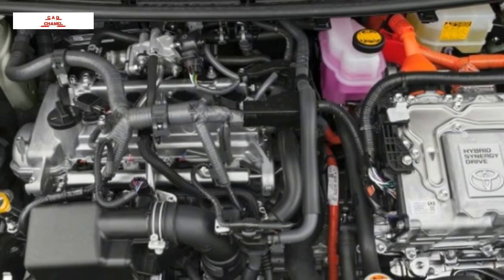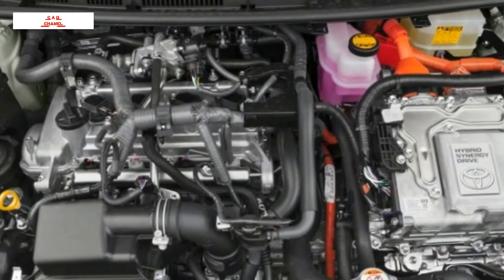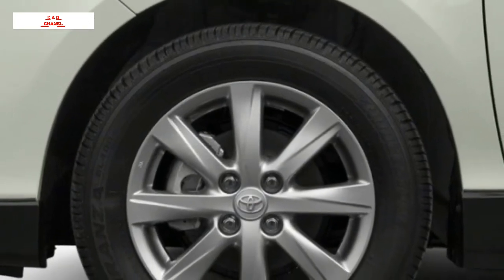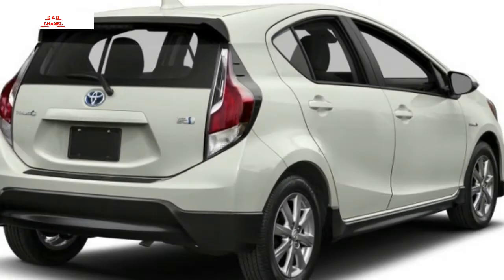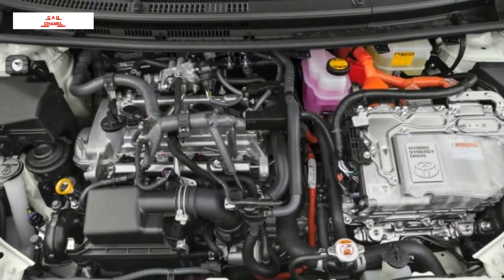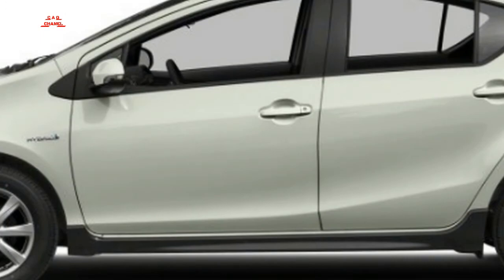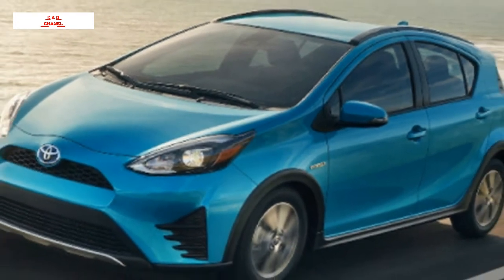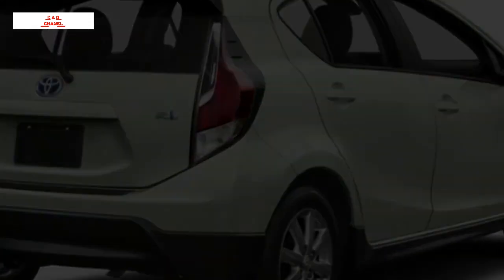NEW REVIEW 2018 Toyota Prius c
2018 Toyota Prius c
2018 toyota prius c review
2018 toyota prius car and driver
2018 toyota prius c ebrochure
2018 toyota prius c
2018 toyota prius c brochure
2018 toyota prius c colors
2018 toyota prius c cost
2018 toyota prius c four
2018 toyota prius c for sale
2018 toyota prius c mpg
2018 toyota prius c msrp
2018 toyota prius c one
2018 toyota prius c price
2018 toyota prius c specs